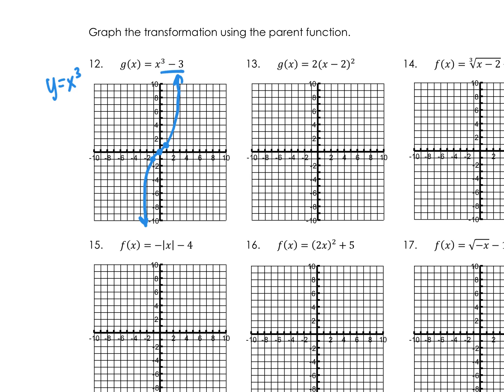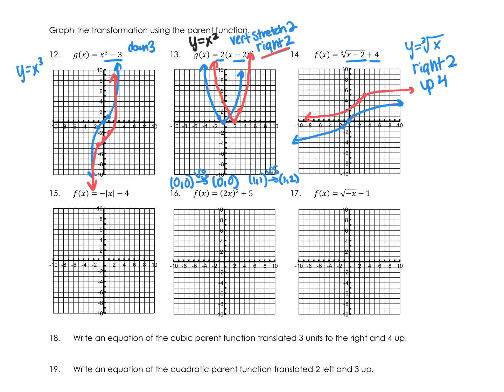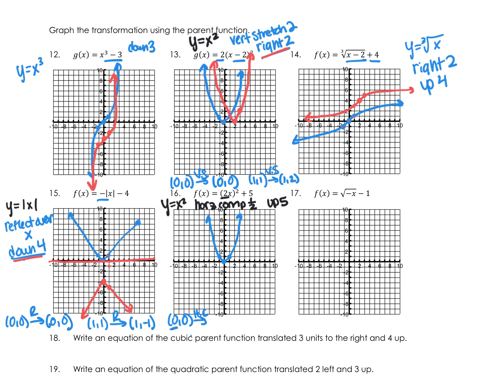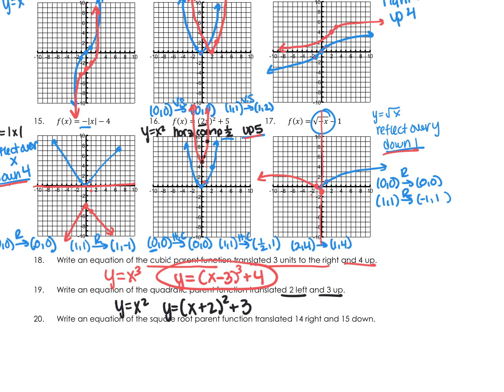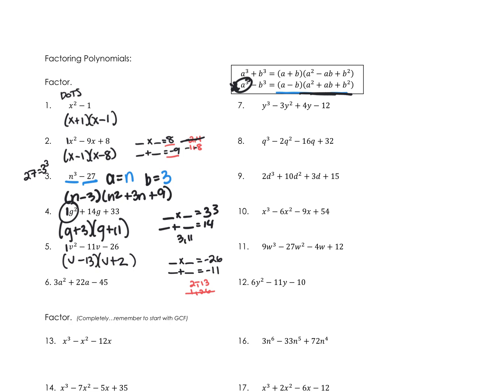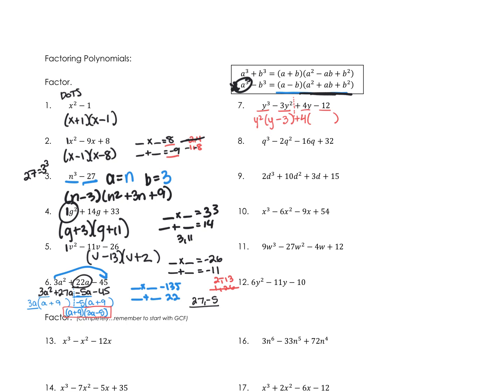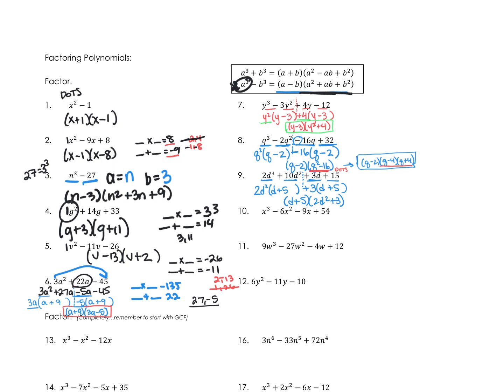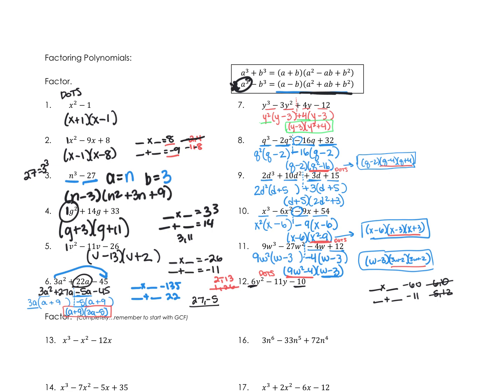Day 8 - Unit 4 Test Review